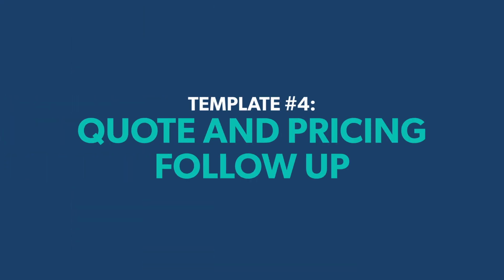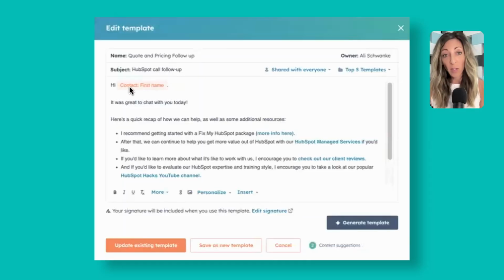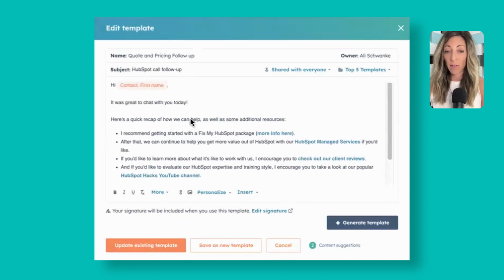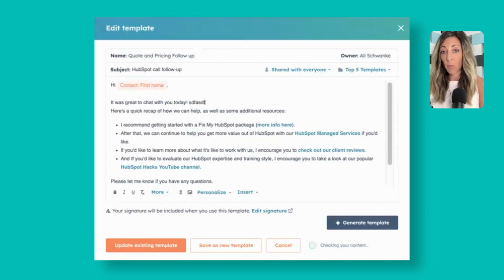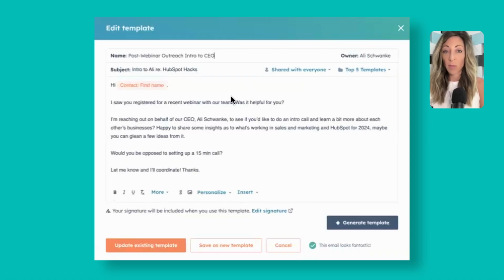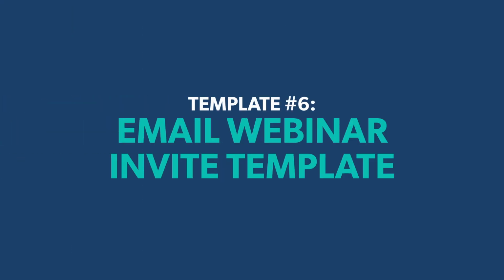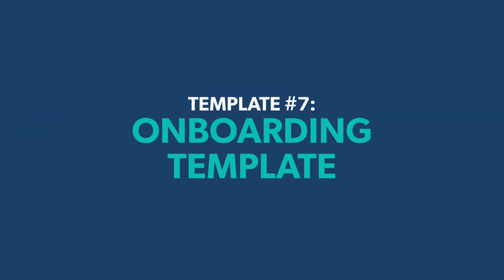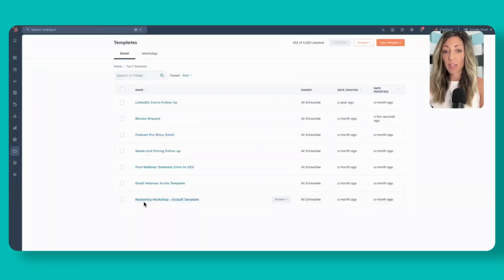7 HubSpot Email Templates You'll Wish You Had Sooner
Email templates in HubSpot can help you streamline your processes and maintain consistency.

In this video, we’ll share 7 HubSpot email templates every user should be using.

Tune in for more on:
- How to transition conversations from LinkedIn to HubSpot with an easy follow-up template
- Using HubSpot email templates to simplify repeatable tasks
- Mastering virtual event preparation and follow-up with HubSpot email templates

00:00 Introduction
00:16 HubSpot Email Template for LinkedIn Follow-Up
01:12 Using HubSpot Email Templates to Request Reviews
01:44 Podcast Pre-Show Email Template in HubSpot
02:26 HubSpot Email Template for Quote & Pricing Follow-Up
03:00 Post-Webinar Outreach Email Template in HubSpot
03:40 Email Webinar Invite Template HubSpot
04:21 Onboarding HubSpot Email Template
04:58 Bonus Tip: Analyze Your Daily Email Activity